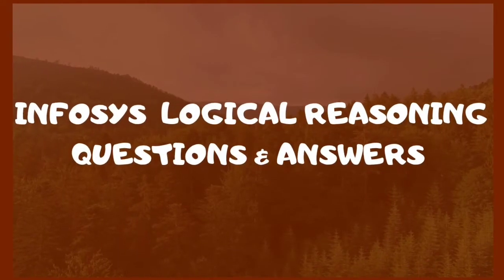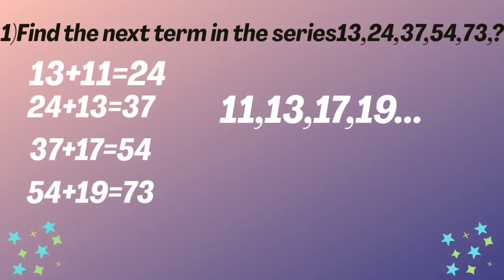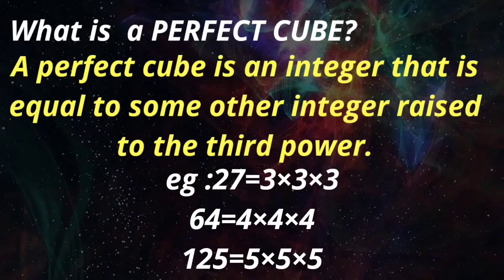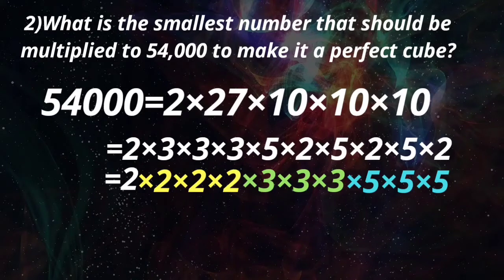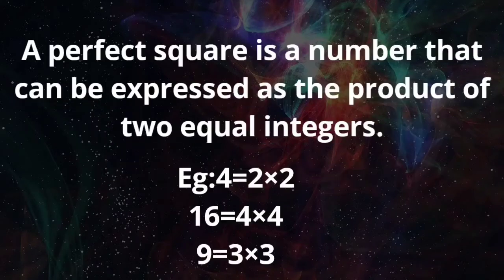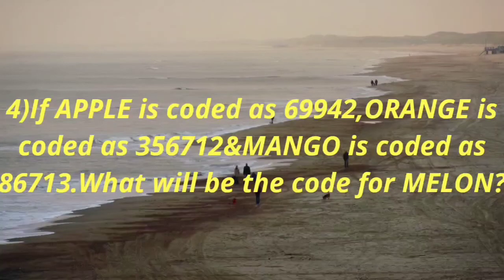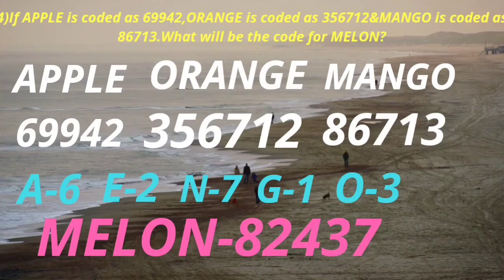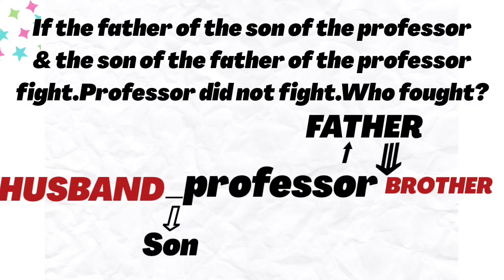INFOSYS QUESTIONS|Logical reasoning||Infosys question &answers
These video contain 5 questions &these type of questions were asked in some of the previous year INFOSYS tests.
These are logical reasoning type question.There are question from coding deductive logic,blood relation etc.
Solving these questions will improve your confidence to give Infosys test:

The 5 INFOSYS QUESTIONS solved in this video are:
1)00:10 Find the next term in the series 13,24,37,54,73,?
2)01:13 What is the smallest number that should be multiplied to 54,000 to make it a perfect cube?
3)03:10 What is the smallest number that should be multiplied to 16,000 to make it a perfect square?
4)04:25  If APPLE is coded as 69942,ORANGE is coded as 356712&MANGO is coded as 86713.What will be the code for MELON?
5)05:24 If the father of the son of the professor & the son of the father of the professor  fight.The professor did not fight.Who fought?